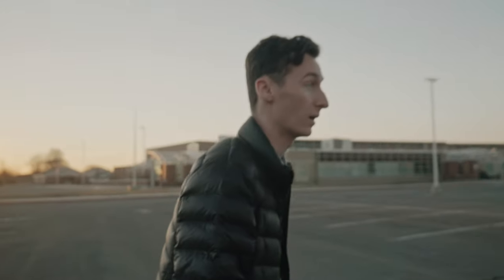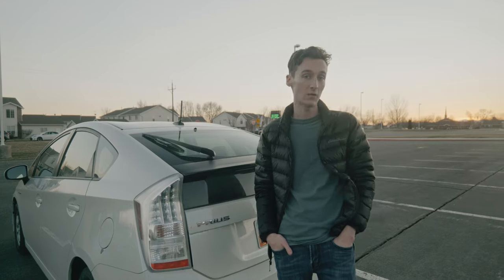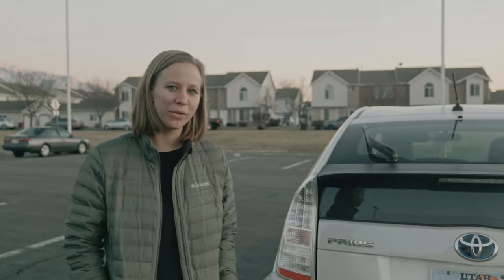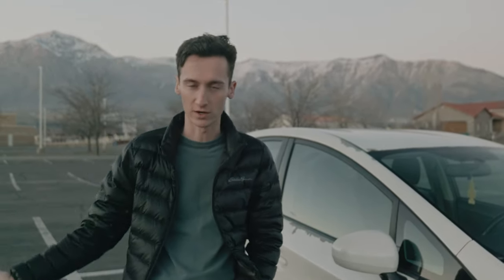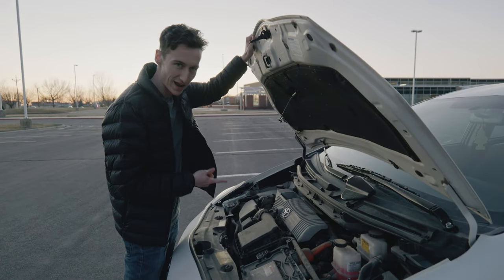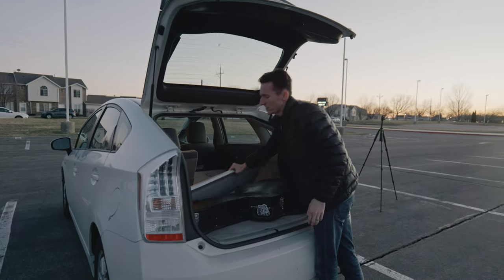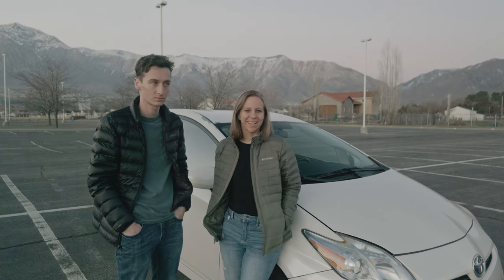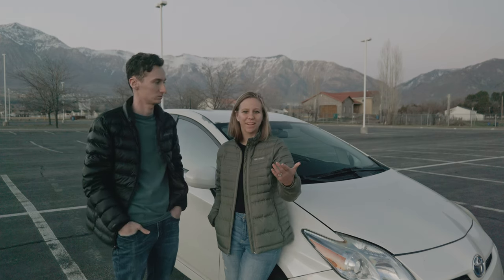We Bought the Best Used Adventure Car in 2022! Adventuring on a Budget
Our favorite gear in 2022:

Gazelle 3 Person Tent
Gazelle 4 Person Tent
12 Volt Electric Blaknet
Milwaulkee Impact Wrench

Panasonic S5
Nikon Z5
DJI Mini 2
DJI Air 2S

Gear and Mods Links:

The Best Tent Ever

Cheap yet great overland fridge
Our favorite power station

Our favorite drone
The Best Photo/Video Camera for Hiking/Trave Filmakingl
The Most Versatile Lens Ever
Camera Cleaning Kit
The Best Gimbal for Traveling
Cheap Lens for Astrophotography
Mini Tripod

We bought a Prius! And yes, we do think it might just be the best used adventure vehicle to own in 2022. Why? Well, it might be one of the only cars you can afford to put gas in!